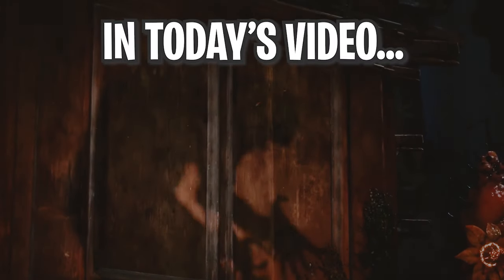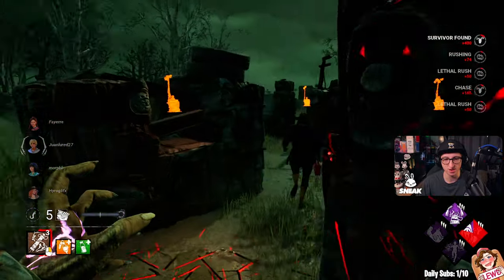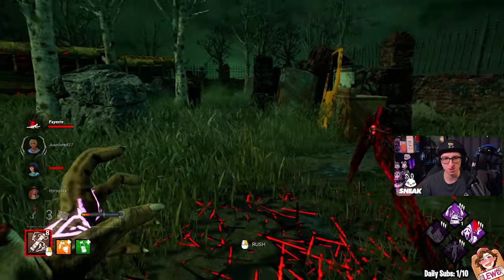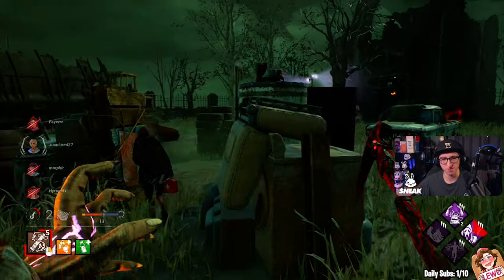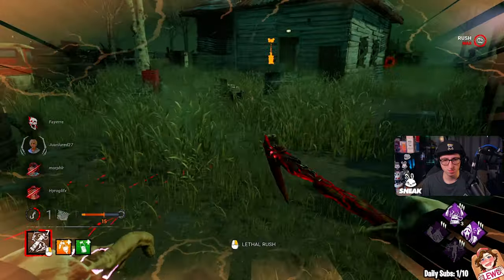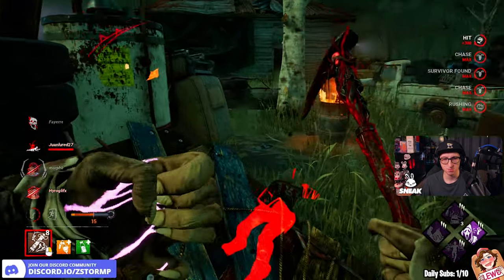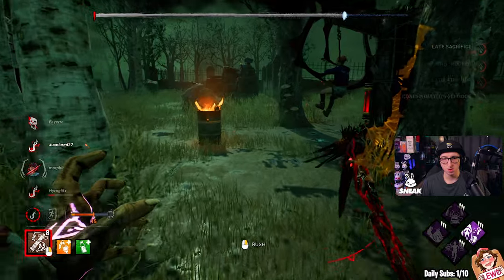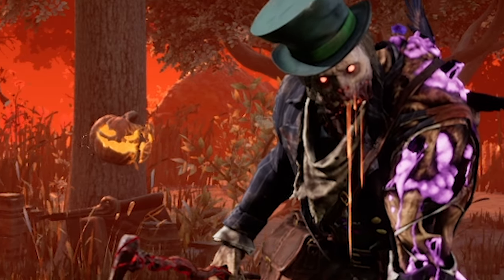NEW BUFFED BLIGHT HAS 8 SERUM RUSHES... | Dead By Daylight Killer Gameplay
In today's YouTube video, we're going to be using the blight serum add-on again to the Blight stronger and to make him have more serum rushes, but build is Lethal Pursuer, I'm All Ears, Bitter Murmur and No Way Out. This build isn't going to work without these addon which are Blight Serum - Grants 1 additional Token towards the Rush ability. Grants 1 Token each time a Survivor is hooked. Then the other addon is Adrenaline Vial - which Reduces the Token Regeneration time by - 1 second per Token. Increases the maximum Look angle during a Rush by +50 %. Increases the available Rush Tokens by +2 Tokens. Increases the Rush Movement speed by +10 %. Decreases the Rush Turn rate by - 0.5 °/s. Then the other addon is Blighted Rat which Increases Rush Movement speed by +4 % for each consecutive Rush. It's going to be a crazy match for sure and I hope that you do enjoy the video.